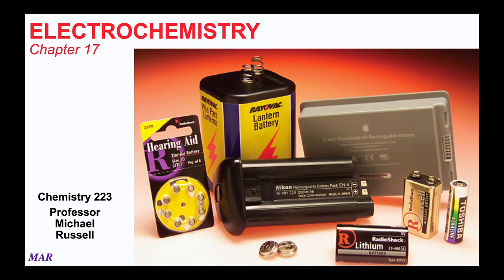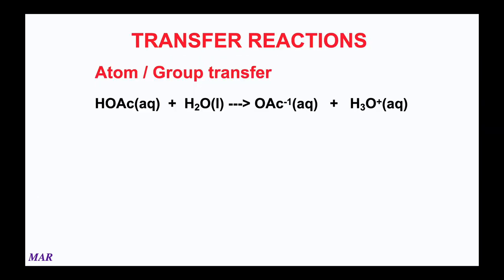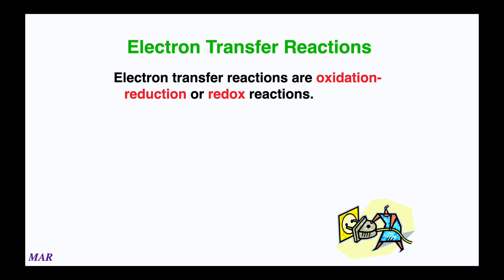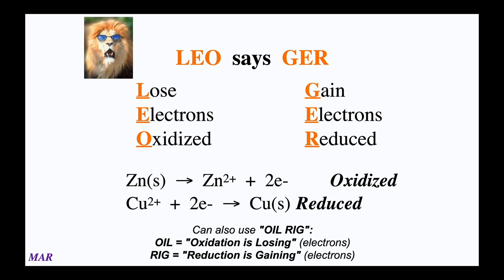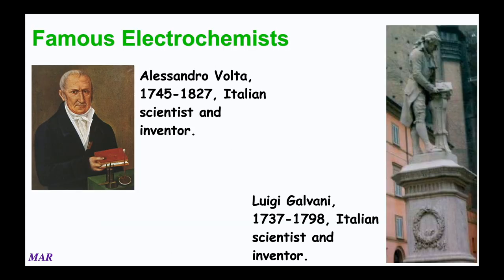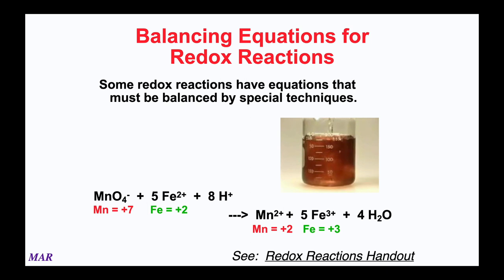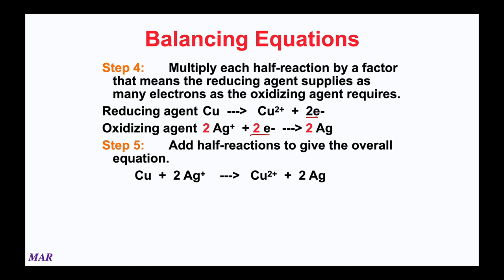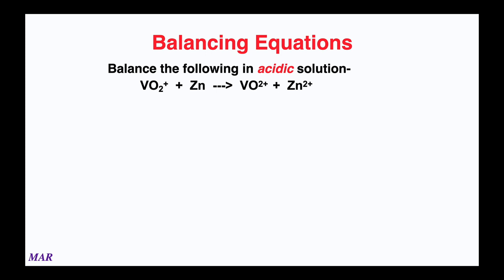CH 223 Chapter 17 - Part 1 of 2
This is the online version of the lecture for Chapter 17 (Part 1 of 2) of Chemistry 223.  Email the instructor if you have any questions!